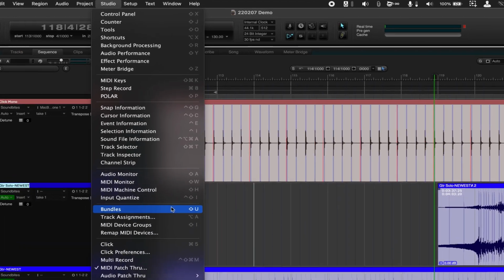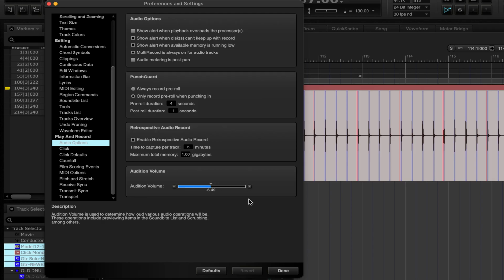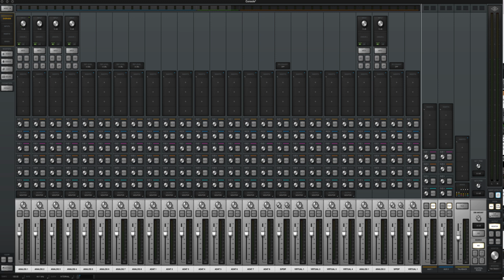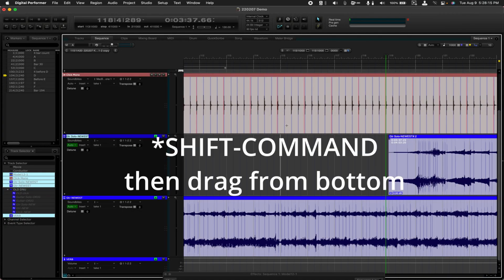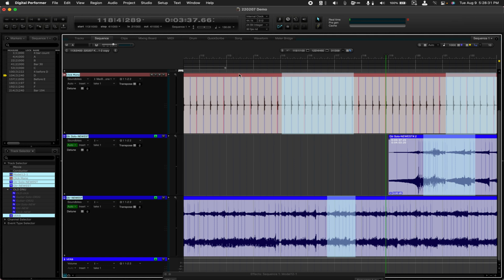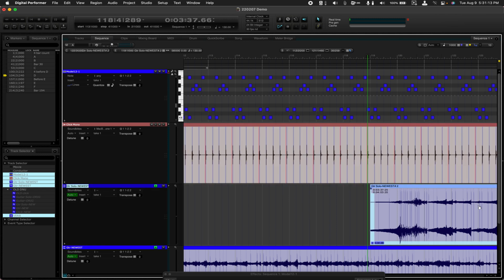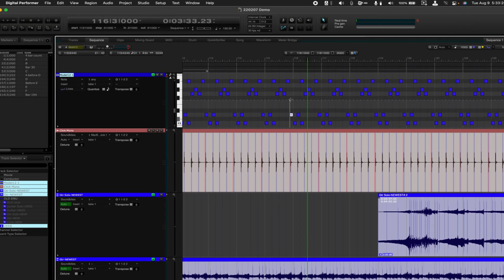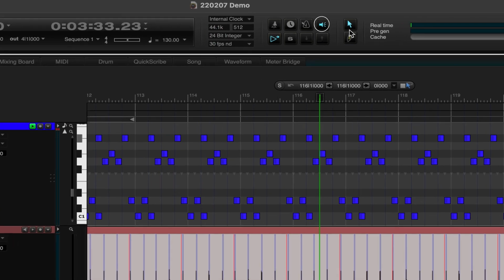DIGITAL PERFORMER: Audition setup and use tutorial plus Audible Mode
In case you're wondering about some of the places where DP shines, I've got you covered!  One area is the wonderfully intuitive way you can audition your tracks - it's like solo, but better.  I take you through the setup and also the procedure for listing to selections from tracks that may not be contiguous.  So much better than just soloing for a super quick way of hearing several elements together.

Also, I take you though 'audible mode', and suggest a keyboard shortcut to toggle it on and off.